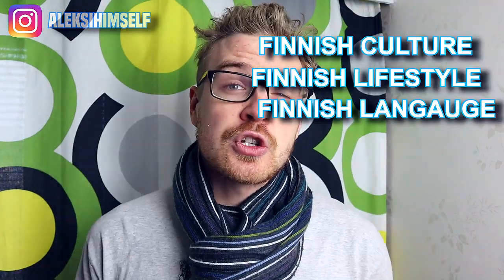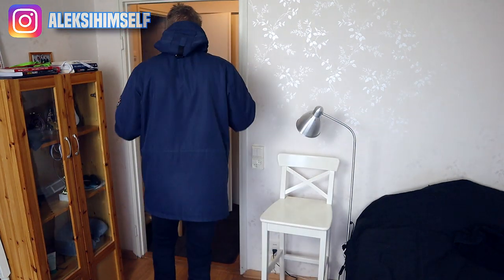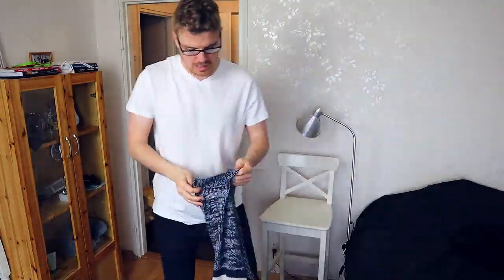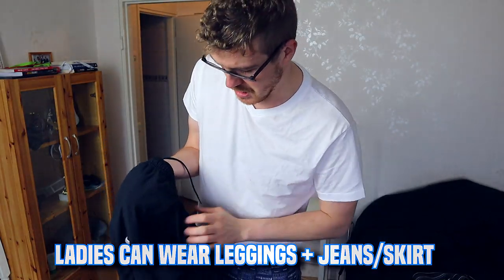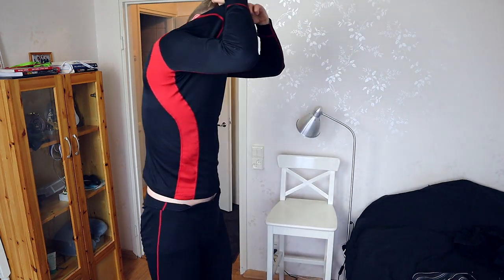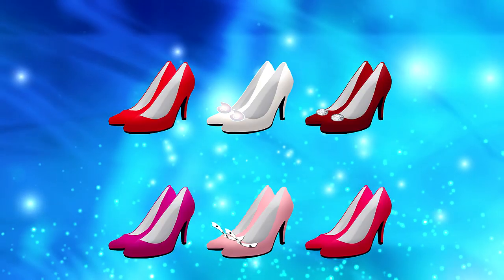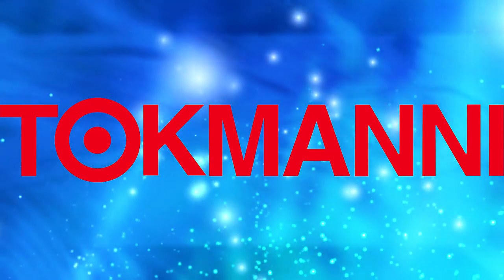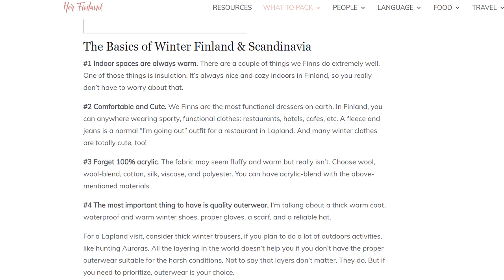How to Combat Winter in Finland like a Finn!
What To Wear In Finland In Winter is the question in your heading when your first winter in Finland is coming. The Finnish winter might look harsh but it will be easy when you're prepared. Today I will share you X tips for this.

⭐️ FINNTASTIC MERCH (worldwide shipping) ⭐️

⭐️ FINNISH LANGUAGE RESOURCES⭐️

☑️ Find a Finnish language tutor on Italki & get $10 credit bonus

⭐️ FINLAND RELATED AUDIO BOOKS FROM AUDIBLE (New users get one for FREE)⭐️

☑️ Kalevala The National Epic of Finland (English)
☑️Finding Sisu: In Search of Courage, Strength and Happiness the Finnish Way
☑️ Finland's War of Choice: The Troubled German-Finnish Coalition in World War II
⭐️ EXTRAS ⭐️